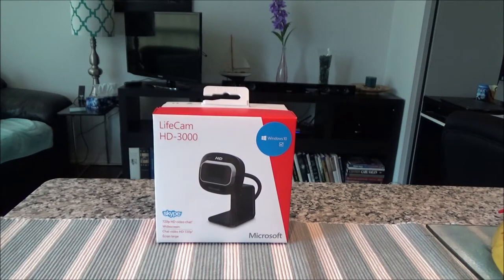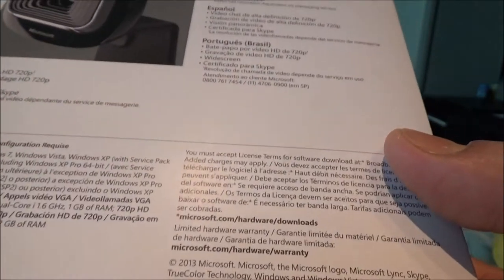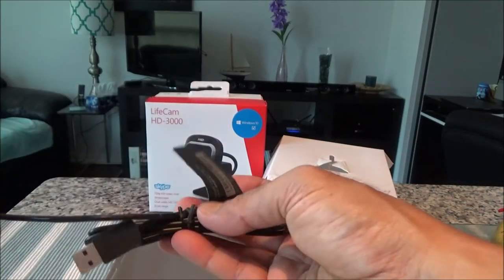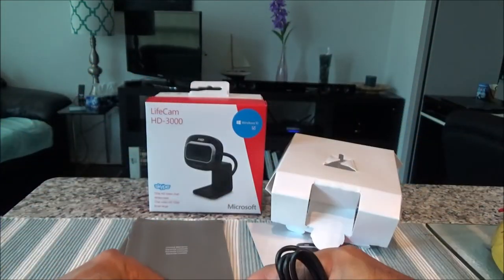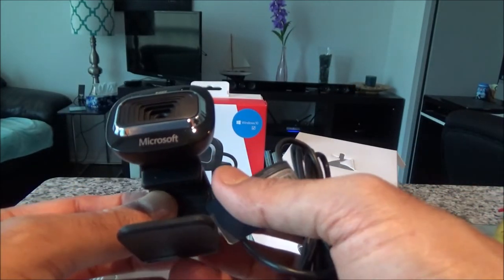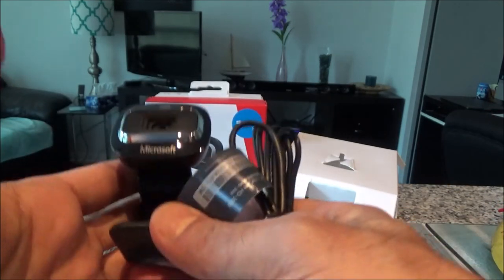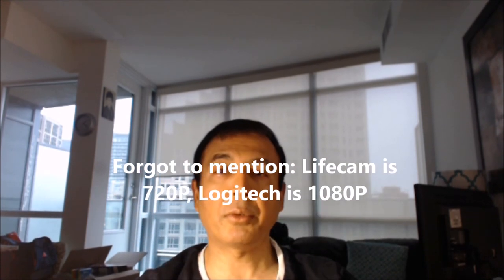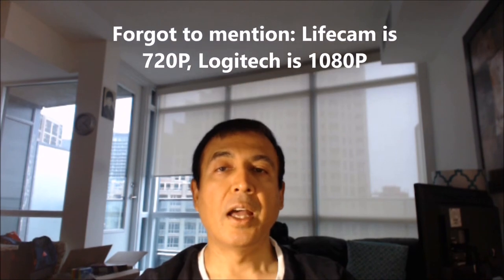Microsoft LifeCam HD 3000 Webcam Unboxing & Review | How Does It Compare with Logitech C920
LifeCam HD-3000 by Microsoft is a small, 720P HD budget webcam that provides value for your money, yet works great. Some of the features are:

- 720p HD video
- Widescreen 16:9 format
- TrueColor technology provides bright, vivid video even in low light
- Noise reducing microphone
- Bendy attachment base that can position camera anywhere

I attached test clips comparing LifeCam HD 3000 and Logitech C920, so you can see both of these 2 webcams. Lifecam 3000 costs almost 50% less than Logitech C920, but it's performance is very close to Logitech.

I personally prefer using Lifecam than Logitech.